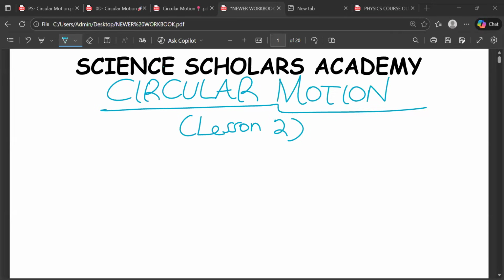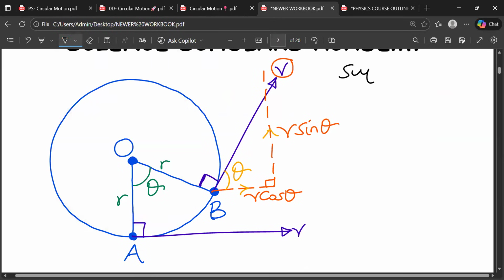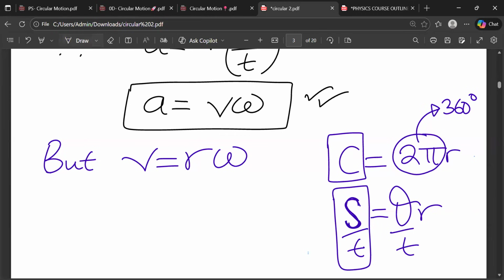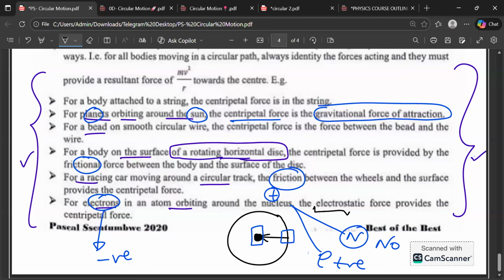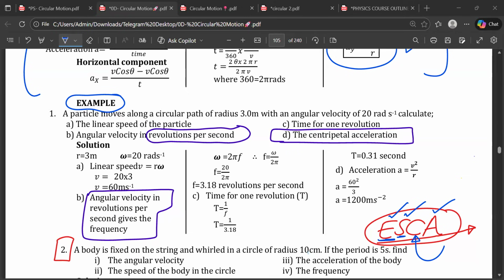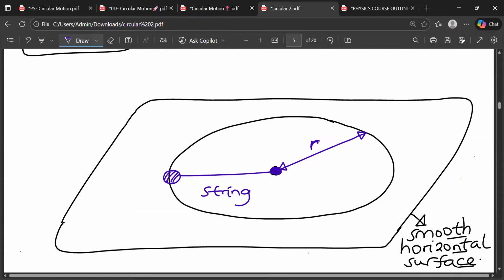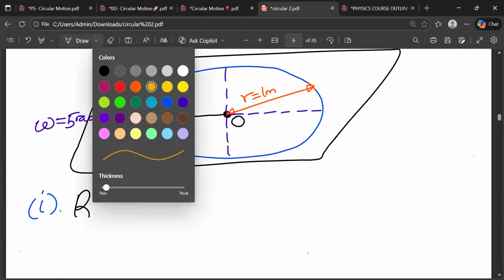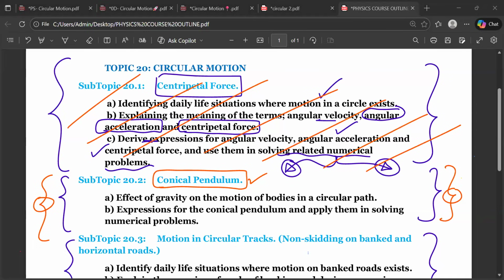📙CIRCULAR MOTION | LESSON 2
📙TOPIC 20: CIRCULAR MOTION
        📙SubTopic 20.1:  Centripetal Force.
a) Identifying daily life situations where motion in a circle exists.
b) Explaining the meaning of the terms; angular velocity, angular
acceleration and centripetal force.
c) Derive expressions for angular velocity, angular acceleration and
centripetal force, and use them in solving related numerical
problems.
         📙SubTopic 20.2:  Conical Pendulum.
a) Effect of gravity on the motion of bodies in a circular path.
b) Expressions for the conical pendulum and apply them in solving
numerical problems.
         📙SubTopic 20.3:  Motion in Circular Tracks. (Non-skidding on banked and
horizontal roads.)
a) Identify daily life situations where motion on banked roads exists.
b) Explain the meaning of angle of banking and derive expressions
relating the angle of banking, velocity and acceleration of bodies
moving in a circular path and apply these expressions in solving
numerical problems.
NOTE: Motion in a vertical circle should NOT be included.